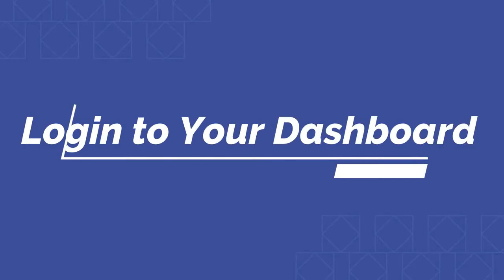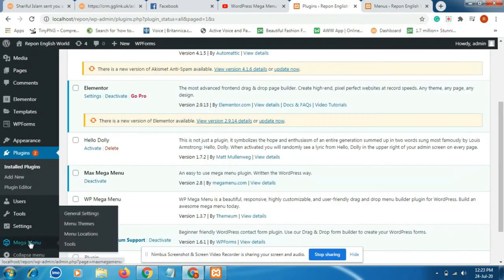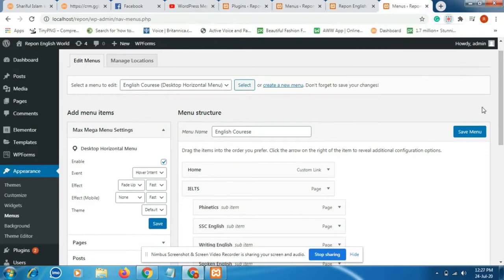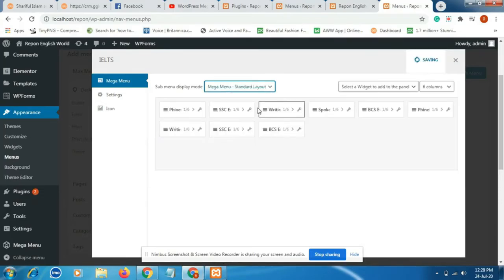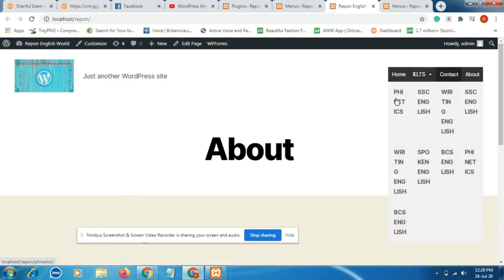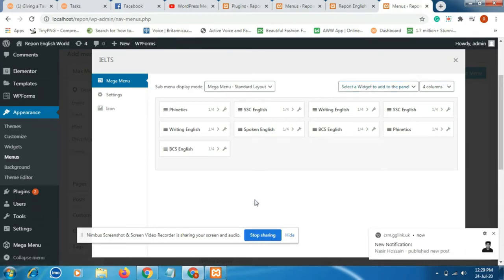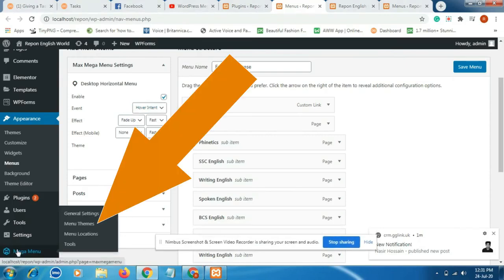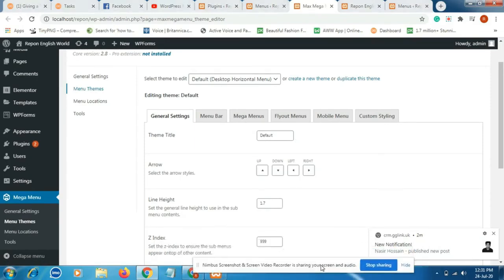How to Create mega menu.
Login to your admin dashboard and click on plugins then add new. Click in the search bar and type max mega menu.  Click on Install then click on activate. after activating the plugin there will be a menu that will appear on the left sidebar.